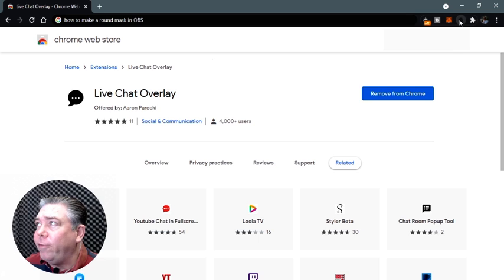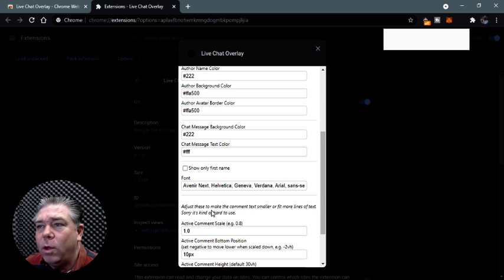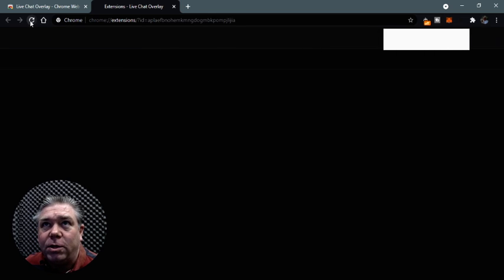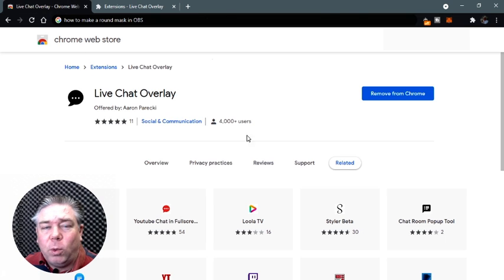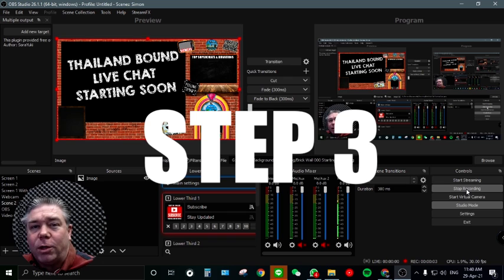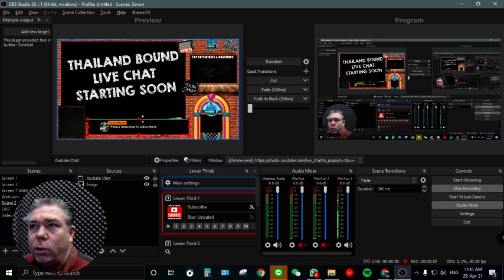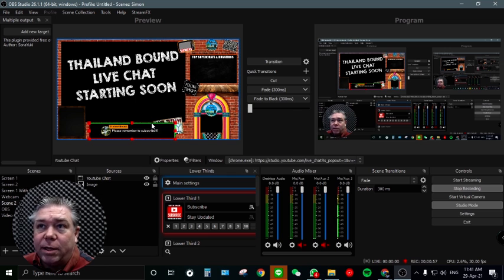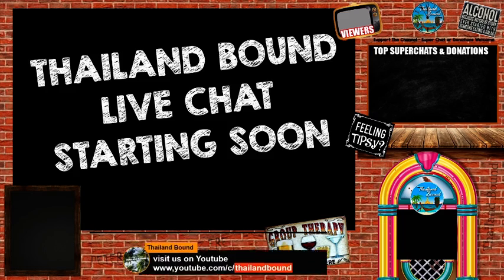How To Display YouTube Live Chat In OBS Studio Easy Setup For Streamers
Learn how to display YouTube live chat messages directly inside OBS Studio with this quick clear step by step guide designed for streamers who want a professional looking live broadcast using overlays browser sources and real time chat integration this walkthrough shows you exactly how to pop out the YouTube chat window set up the browser source adjust sizing transparency and layout and bring viewer comments onto your screen so your audience stays engaged and your stream looks polished whether you run gaming streams tutorials reaction videos Q and A sessions or live travel updates this method works perfectly on Windows or Mac and helps you create a more interactive smooth and visually appealing YouTube live stream using OBS..

Finally a simple solution in 3 easy steps

If you would like to show your support for the channel, please use the two links below, we appreciate all your help and support thank you: